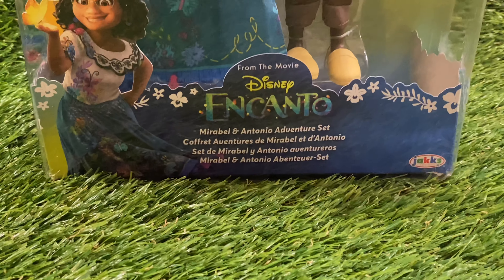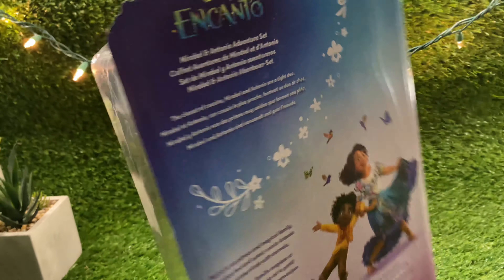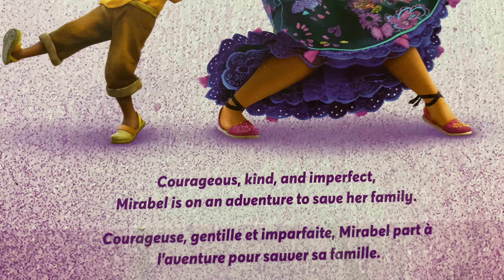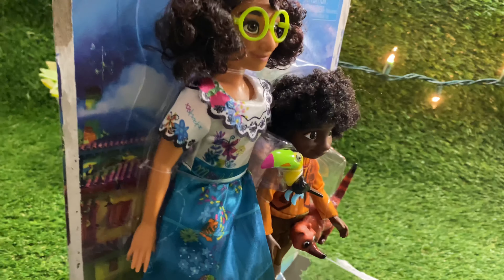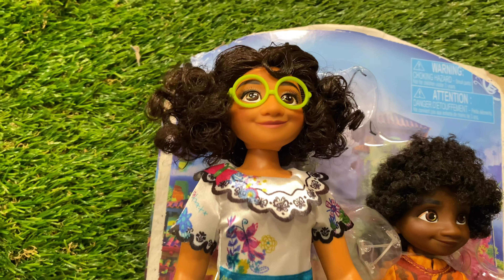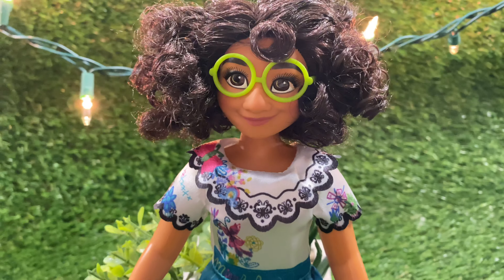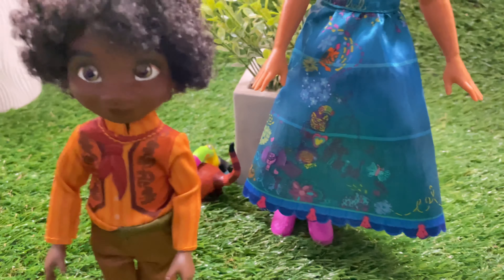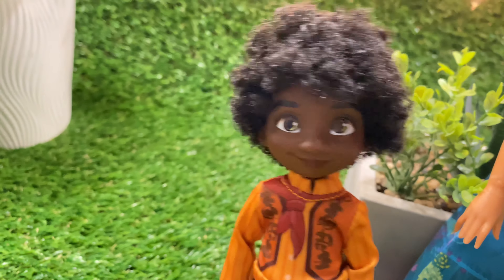NEW Encanto Disney Mirabel and Antonio Adventure doll set unboxing review!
🔹 Join PlayTime Dolls in unboxing and reviewing the New Disney "Mirabel and Antonio Adventure Set" from Disneys classic new release movie "encanto".

✨ MUSIC CREDITS ✨